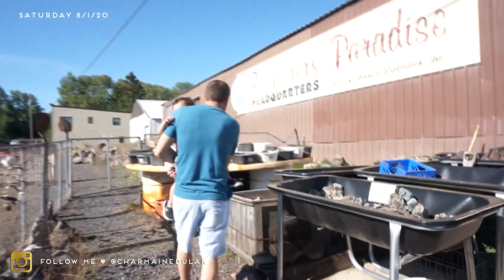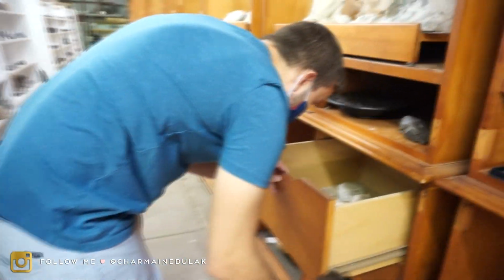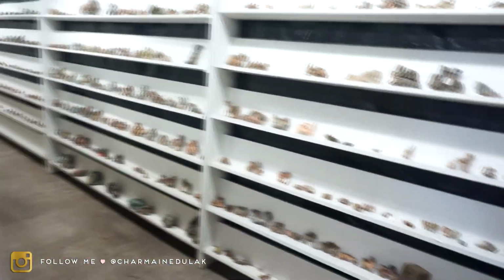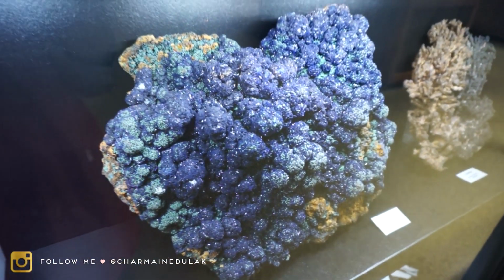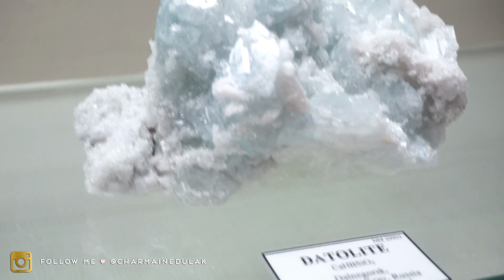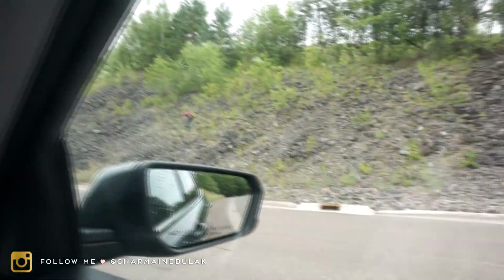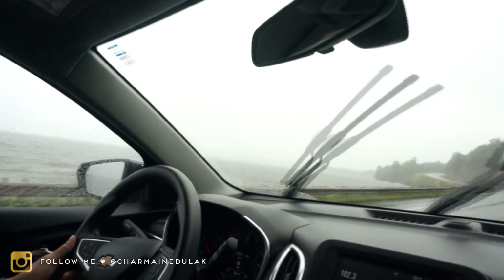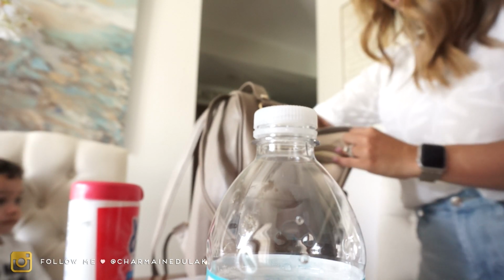LOTS of Crystals, Beach Time & Mineral Museum | Charmaine Dulak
Hello loves! So excited to share with you bits of our trip back up to Houghton Michigan where Tom and I resided for 4 years during college. Tom went to Michigan Tech and I went to Finlandia. It was such a fun and relaxing trip. In this vlog we visited one of the beaches in Calumet and crystal shops and the Michigan Tech Mineral Museum, oh and the Quincy Mine :) Hope you enjoy the vlog xoxo

♡ Video Info/Equipment
• Vlog Camera (Sony)